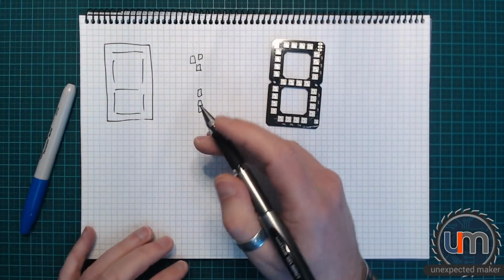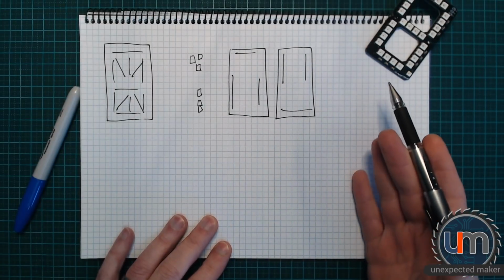Hey David Watts: What a great idea!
I love this! Your idea is AWESOME! I'm sure i'll suggest lots of stuff to make it way more complicated than it needs to be... for example, I have an idea...

This is in reply to David Watts' video...